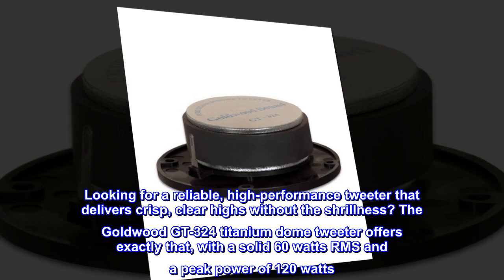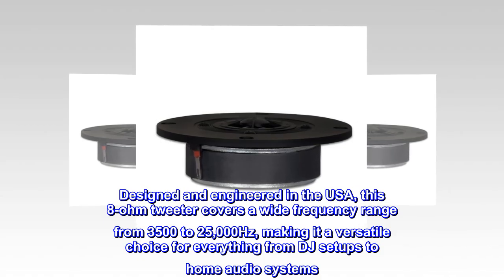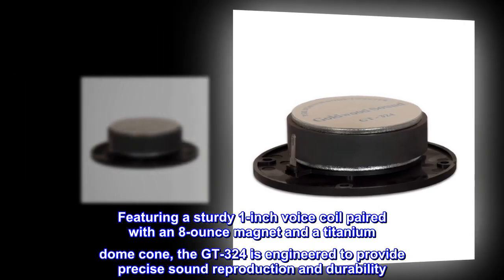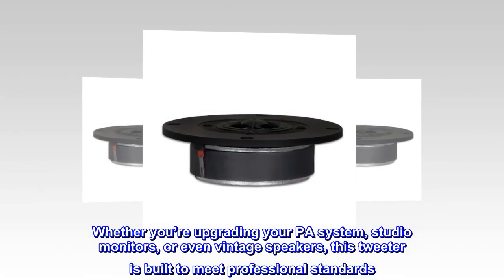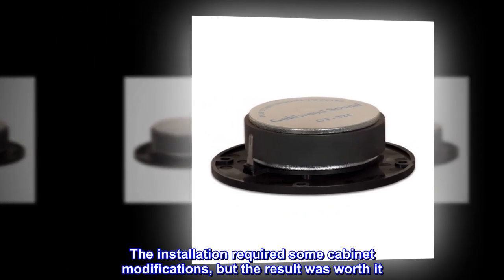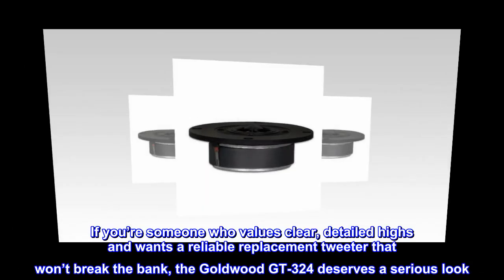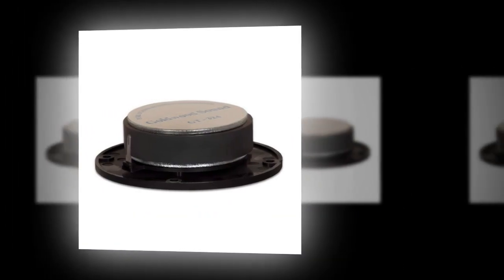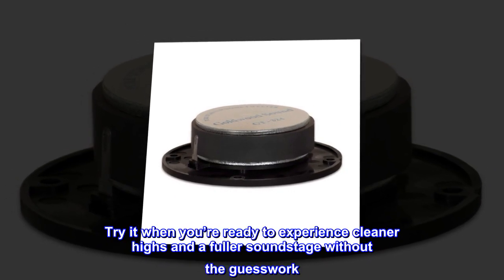Goldwood GT-324 Titanium Dome Tweeter Review: High-Quality Sound Replacement for Pro Audio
Looking for a reliable, high-performance tweeter that delivers crisp, clear highs without the shrillness? The Goldwood GT-324 titanium dome tweeter offers exactly that, with a solid 60 watts RMS and a peak power of 120 watts. Designed and engineered in the USA, this 8-ohm tweeter covers a wide frequency range from 3500 to 25,000Hz, making it a versatile choice for everything from DJ setups to home audio systems.

What sets this tweeter apart is its premium build quality. Featuring a sturdy 1-inch voice coil paired with an 8-ounce magnet and a titanium dome cone, the GT-324 is engineered to provide precise sound reproduction and durability. Its compact dimensions—3.625 inches in diameter and a mounting depth of just 1.06 inches—allow it to fit a 3-inch enclosure hole, making it a practical replacement for many speaker models. Whether you’re upgrading your PA system, studio monitors, or even vintage speakers, this tweeter is built to meet professional standards.

I recently had the chance to test these tweeters while repairing a pair of vintage Cerwin Vega L9 floor-standing speakers from 1991. One of the original tweeters had failed, and rather than replacing the entire set, I decided to try the Goldwood GT-324 based on its solid reviews and reasonable price. The installation required some cabinet modifications, but the result was worth it. The new tweeters produced a balanced high-frequency response—never harsh or piercing—but just enough sparkle to enhance the overall sound quality. It brought new life to those old speakers without compromising their original character.

If you’re someone who values clear, detailed highs and wants a reliable replacement tweeter that won’t break the bank, the Goldwood GT-324 deserves a serious look. Its combination of power handling, frequency range, and build quality makes it suitable for a variety of audio applications—DJ speakers, karaoke setups, live sound, and even car audio. Plus, knowing it’s designed in the USA adds a layer of confidence in its craftsmanship.

Worth a look if you’re fixing vintage speakers or upgrading your current system without spending a fortune. This tweeter strikes a solid balance between professional-grade performance and affordability. Try it when you’re ready to experience cleaner highs and a fuller soundstage without the guesswork.